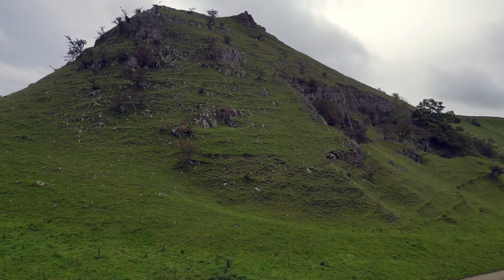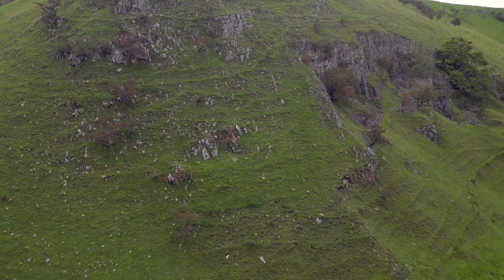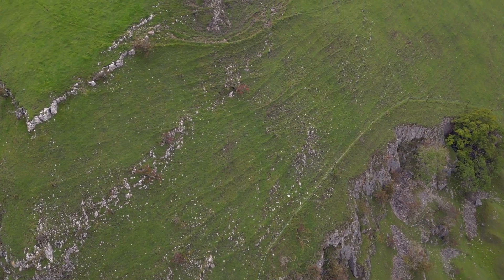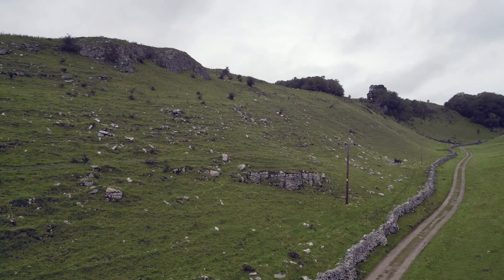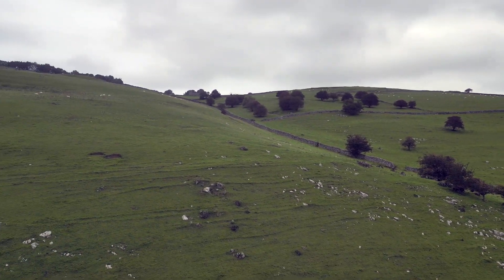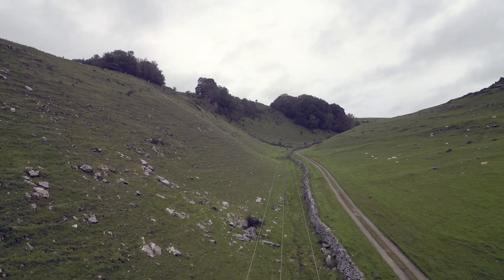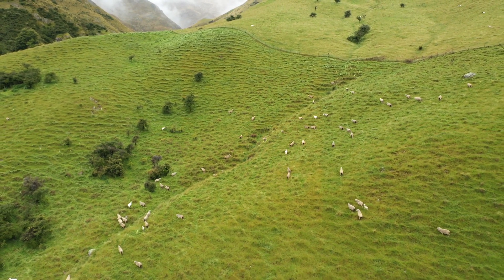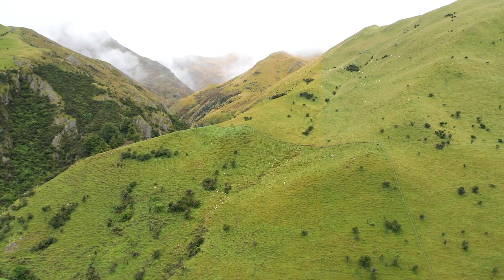Examples of soil creep in Derbyshire and what are the differences to solifluction?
Have you driven down a valley and seen what looks like medieval terracing or strip lynchets?

You would be mistaken; this is either solifluction or soil creep.

Solifluction is the gradual movement of very wet soil down the side of a hill or mountain in very cold regions. As the name implies, soil creep is the slow movement of land waste down slopes.

A slow washing or creeping of the waste down the land slopes, not bodily or hastily but grain by grain, inch by inch, yet so patiently that even hillsides may be laid low in the course of years.

The primary agent of foil creep is gravity, and the primary factor is slope.

Both of these methods involve gravity and erosion, but solifluction has weathering on its side. Both contribute to the erosion of a hillside vus, making these terrace-type patterns.

Sheep don’t like to climb up or down but walk along the contour as they graze, thus forming these ruts over time. Ramblers also find them much more comfortable to walk along, causing further imprinting.

These examples in Derbyshire are likely to be soil creep. It is usually imperceptible from generation to generation, although leaning trees often indicate this movement.